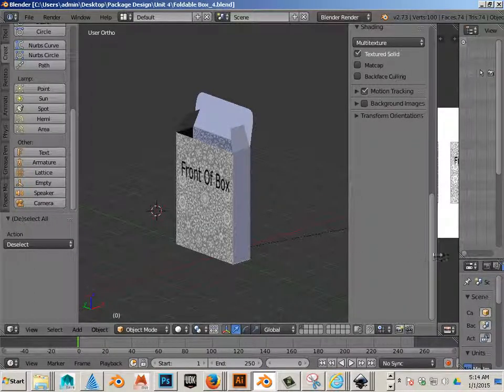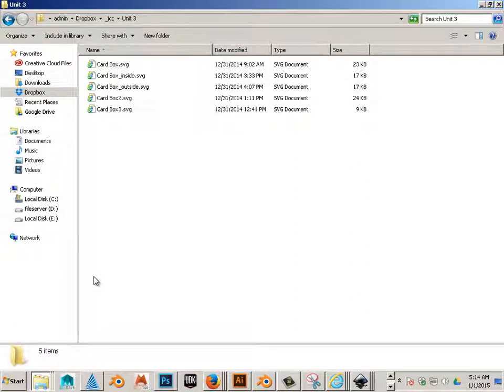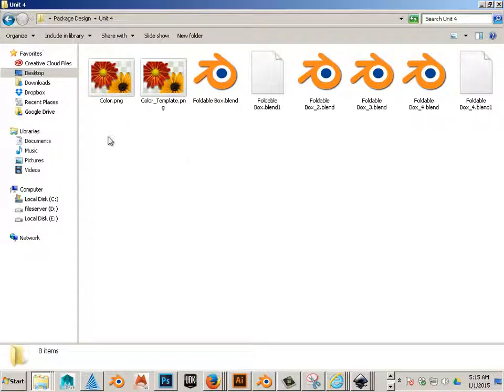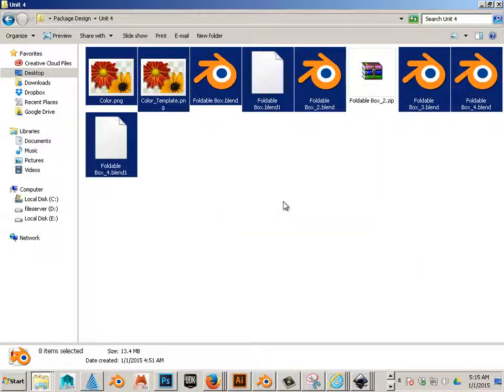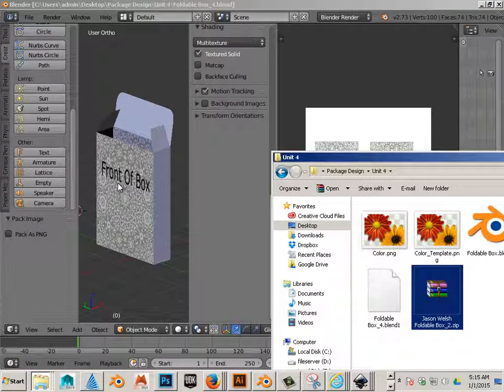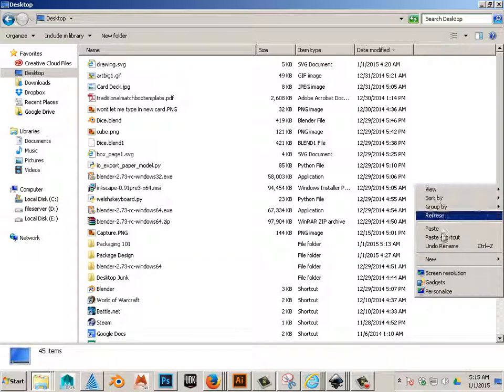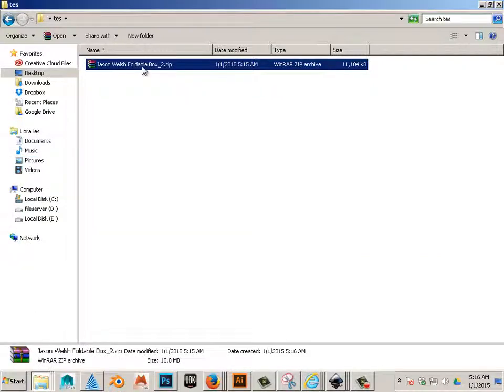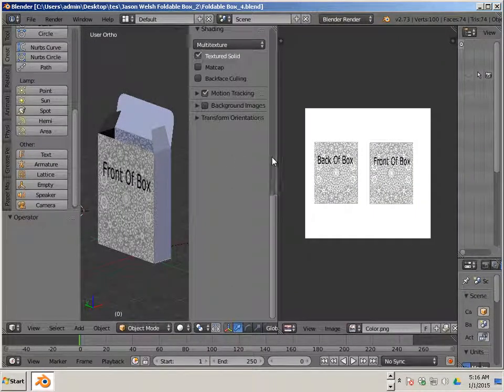0411 Packaging and submitting assignment